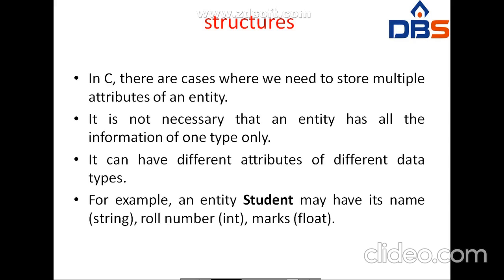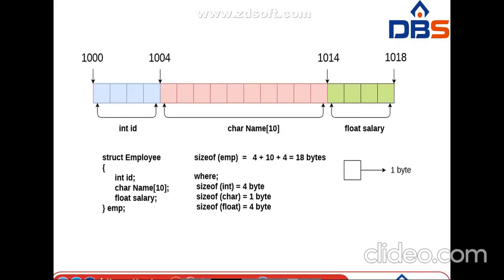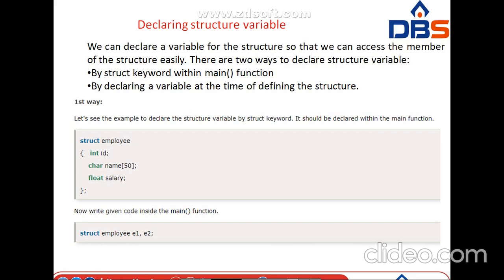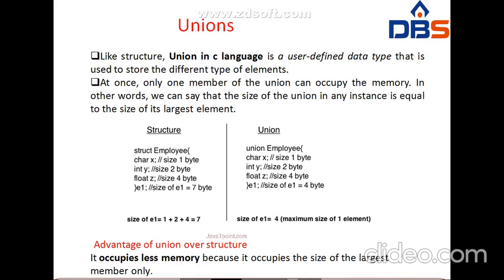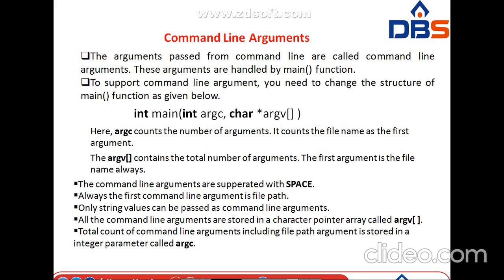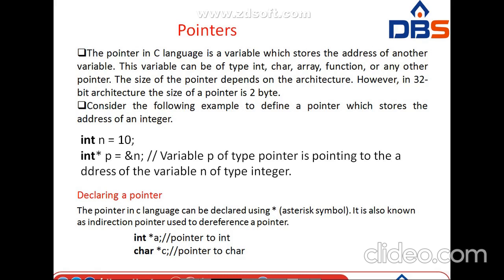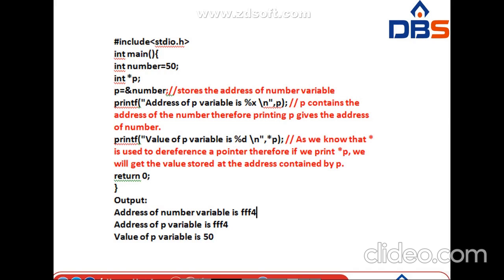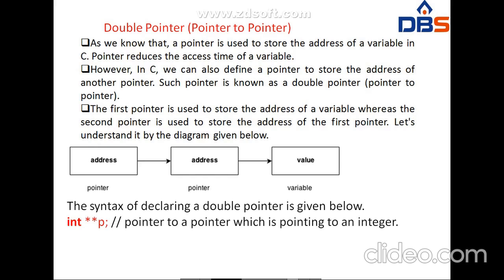Command Line Arguments | Structures | Unions | Pointers | C programming | ECE | Online Education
In this we have studied about structures,unions,pointers and command line arguments.

Subject:           C programming & Data structures
Branch:            ECE
YEAR:               I YEAR-II SEM
UNIT II:            Functions